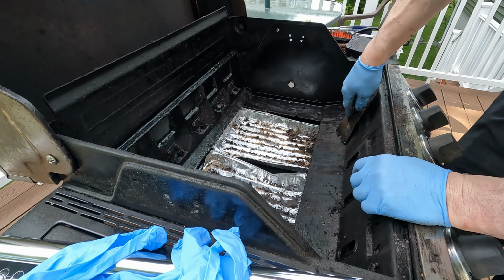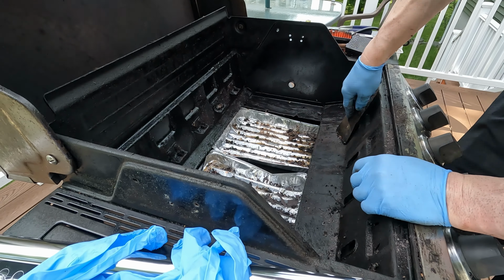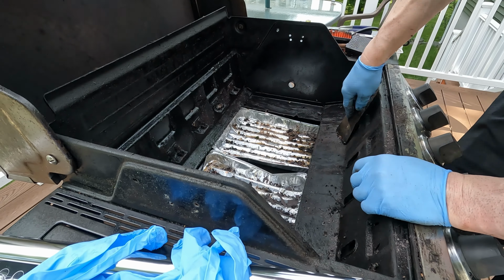How to refurbish a Gas Grill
Don’t waste money buying a new grill, refurbish it and make it like NEW!

Replacement Parts

Amazon Sales
Code: NoFate247

Footage Date:12/31/2022